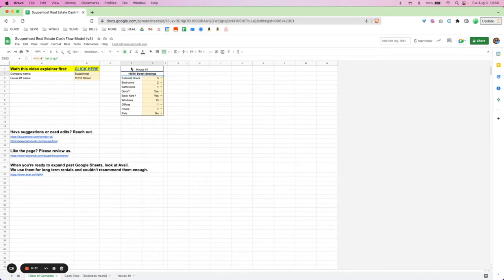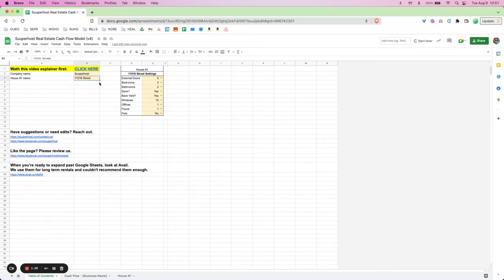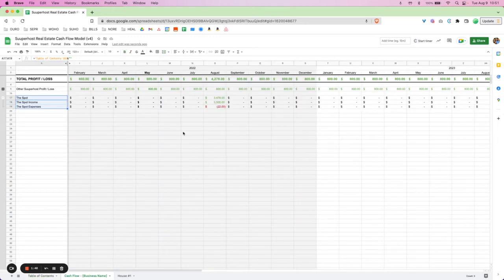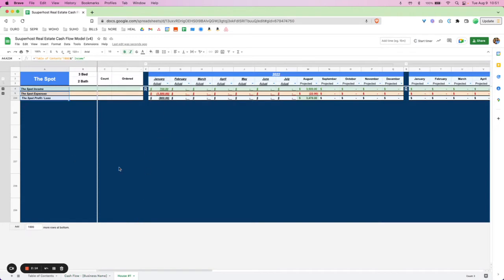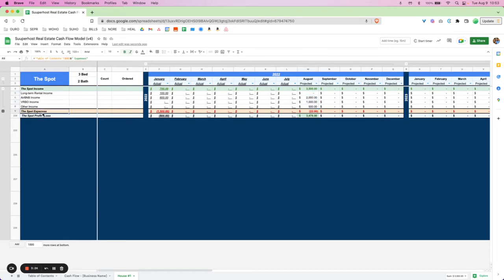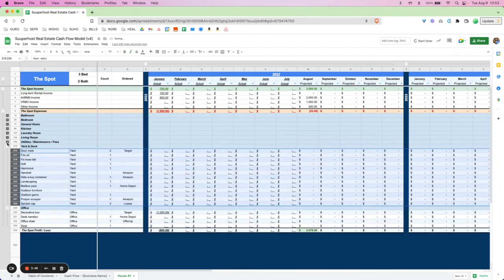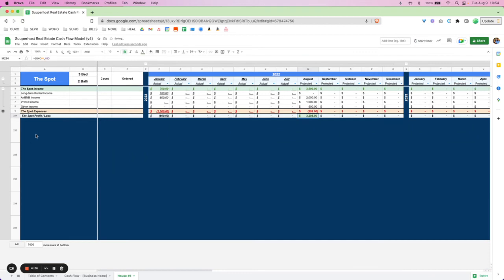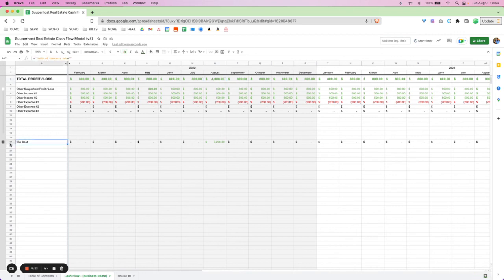Short Term Rental Budget Sheet & Forecaster (How to use)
If you're setting up a short term rental and need to know the estimated total cost, all of the items you'll need to buy, and about expected recurring expenses, then this is the spreadsheet for you! It will accurately track the business as a whole, as well as display clear breakdowns for each property.